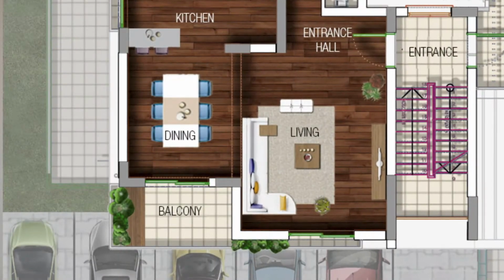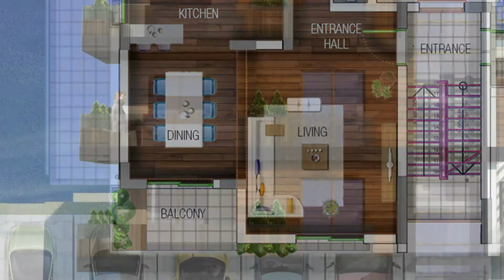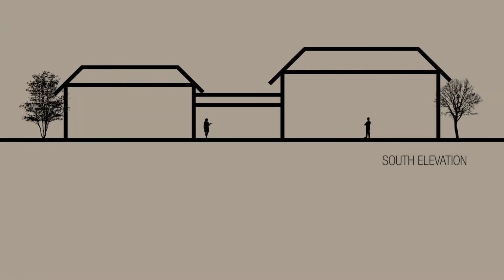DESIGNING FACADES ¦ ELEVATIONS ¦ ARCHITECTURE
Three fast tricks to design elevations for residencial buildings! Welcome to Bravo Architects. Sit back and enjoy the content. Thanks in advance.

0:00 Intro
0:35 Tip 1: Apply different materials to different forms.
2:01 Tip 2: Elevation in FLW's style. (Half of the plan)
2:41 Tip 3: Historicesqe facade in white.
3:39 Outro

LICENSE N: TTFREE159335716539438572